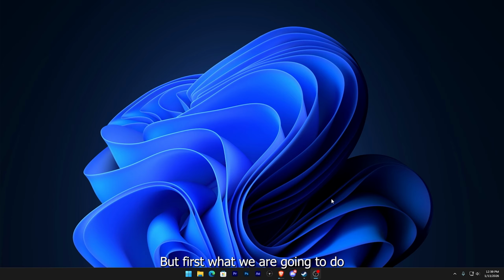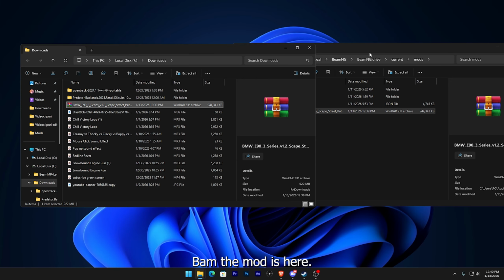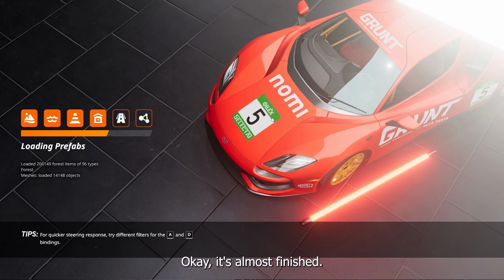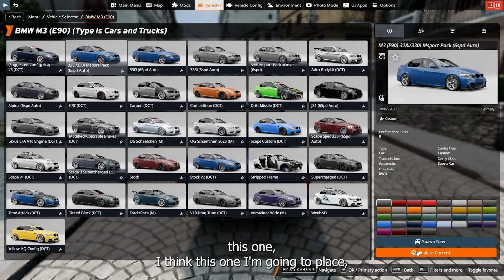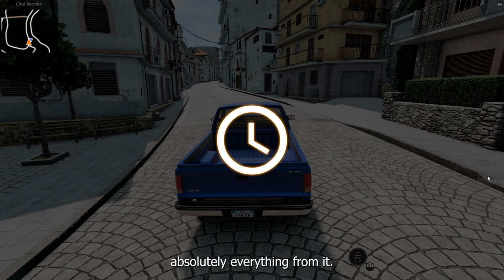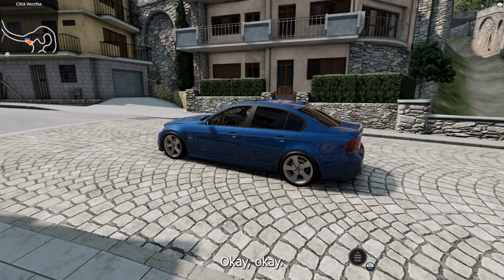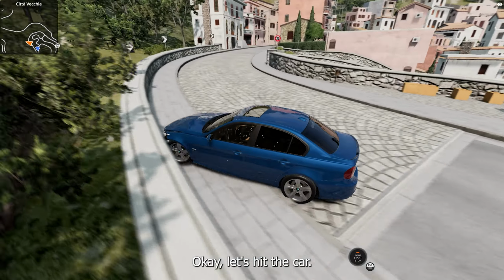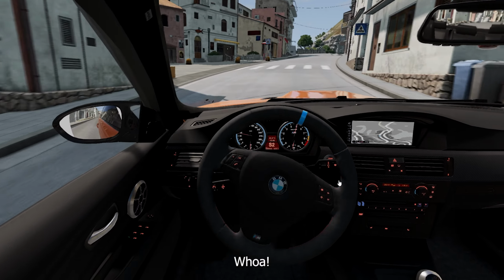THE CORRECT WAY OF INSTALLING BEAMNG MODS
The website name is Modland